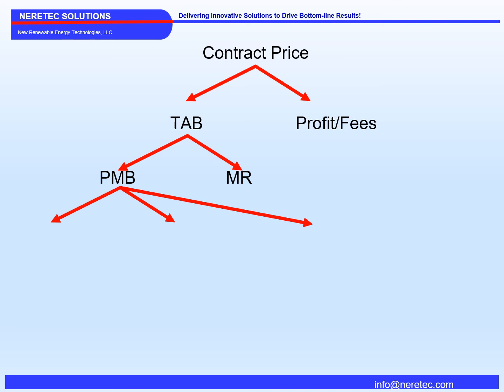EVMS Budget Baseline (EVMS Part 1)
A Top-down Process for setting up the EVMS Performance Measurement Baseline